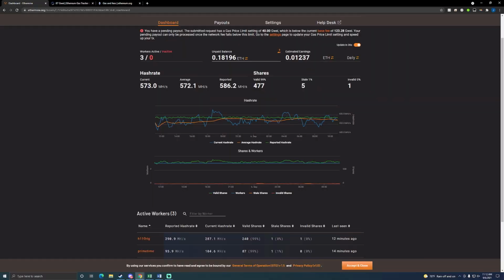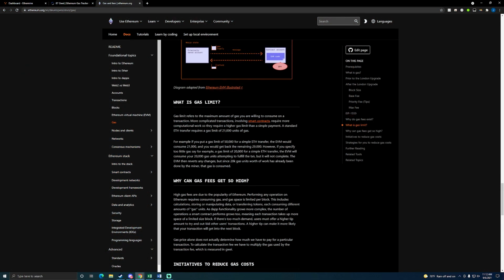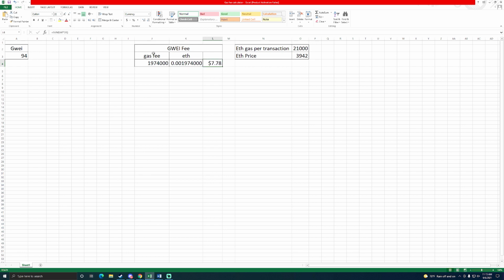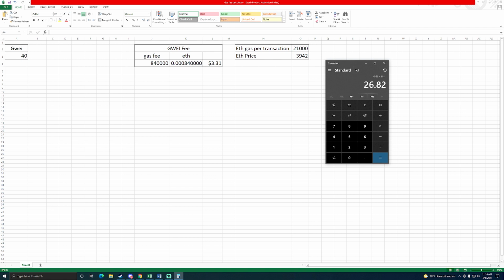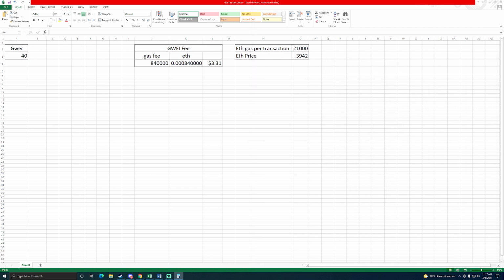Ethermine Holding Deposit Calculate Ethereum Gas Fee Gwei Value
In this video I will show you how I calculate the gas fee for my deposit and why I will not personally raise my gwei on ethermine to get my deposit out.  This is a newer implementation to help keep profitability a little higher.

The calculator I used is on discord so join the group and check it out.

Rig 5600xt:
6gpu mining frame